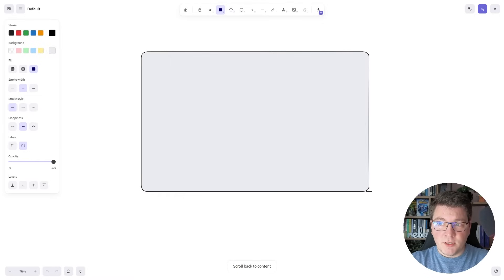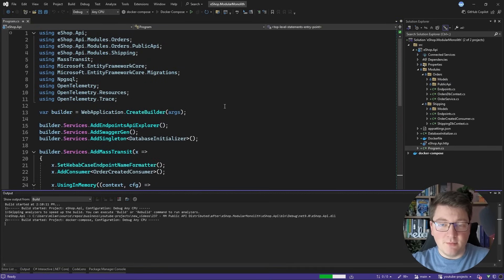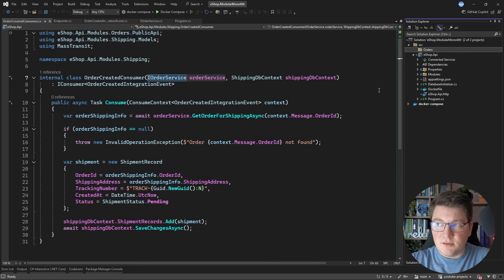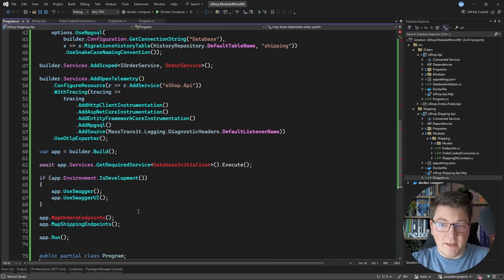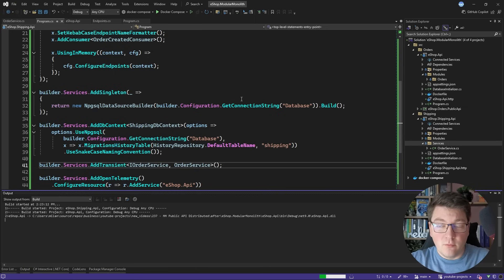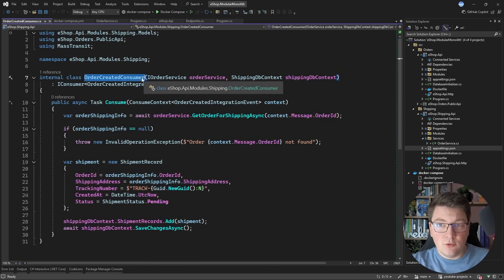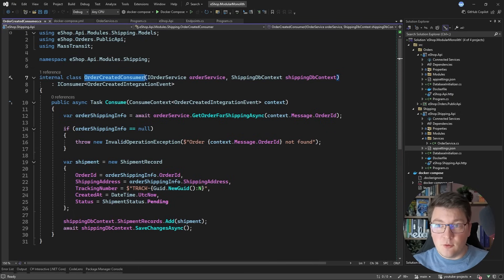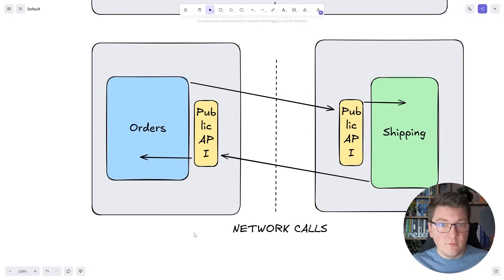From Modular Monolith to Microservices (Incremental Architecture Evolution)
Discover the practical journey of transforming a modular monolith into microservices through strategic module extraction. This video breaks down the step-by-step process of identifying, isolating, and extracting your first module while maintaining system functionality and addressing critical concerns like data consistency, service boundaries, and communication patterns.

Learn proven techniques for minimizing risk during extraction, including event-driven communication strategies, database separation approaches, and incremental deployment methods. Whether you're dealing with legacy systems or planning ahead for future scalability, this guide provides actionable insights to successfully migrate from a modular monolith to a resilient microservices architecture without disrupting your business operations.

What Is a Modular Monolith?

Chapters
0:00 Drawing some boxes
2:23 Modular Monolith overview
4:54 Creating the Module Public API
6:16 Extracting the Shipping Module
10:16 Event-driven communication, RabbitMQ
13:16 Sync communication over HTTP
15:20 Modular Microservices? Complete flow